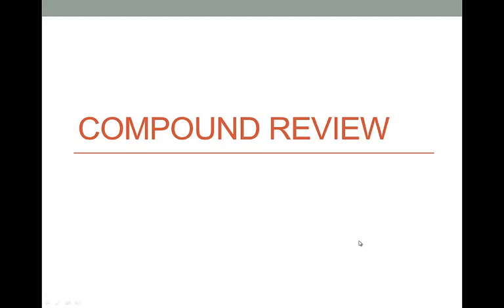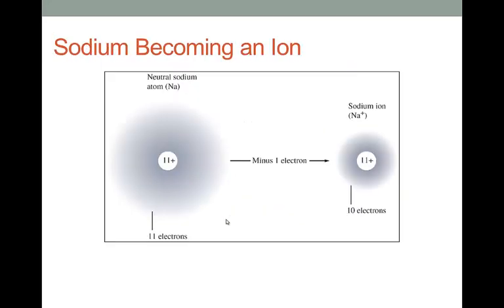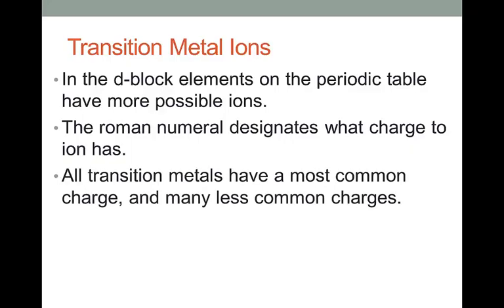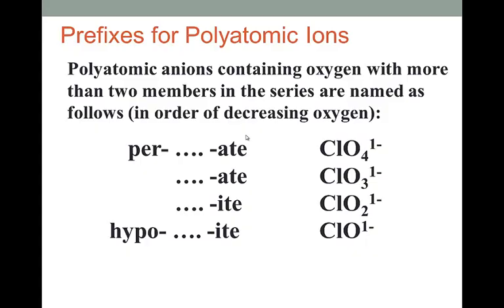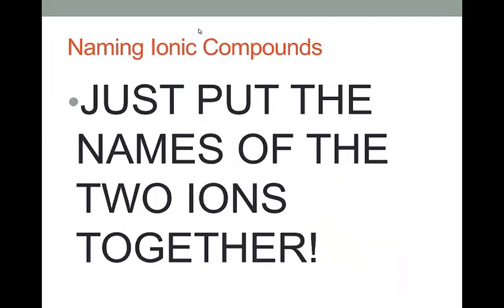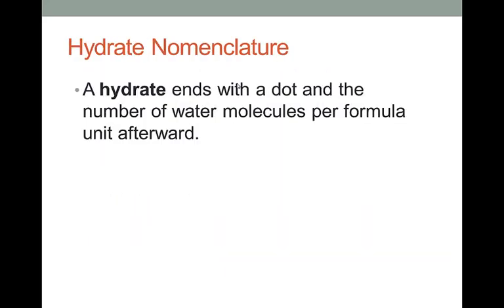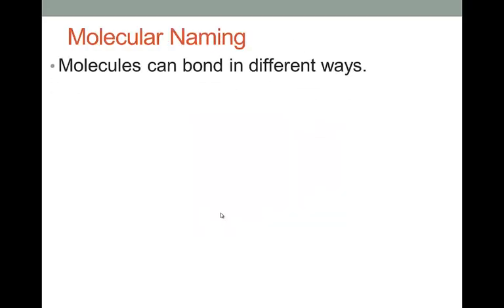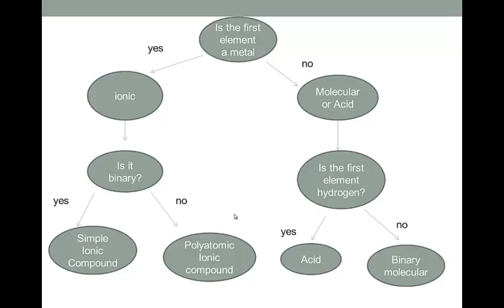AP Chem Review Vodcast (Compounds)